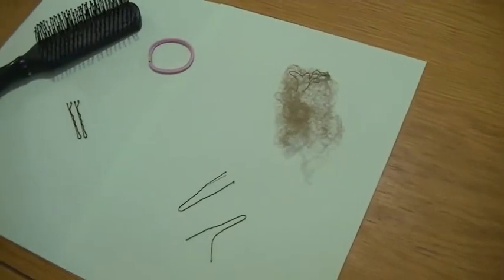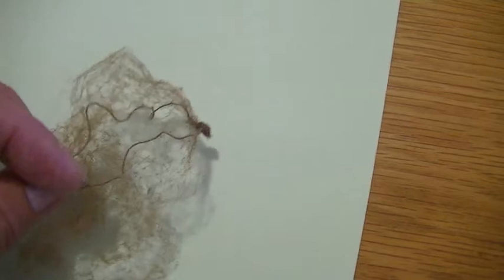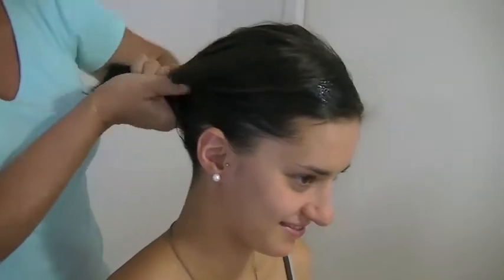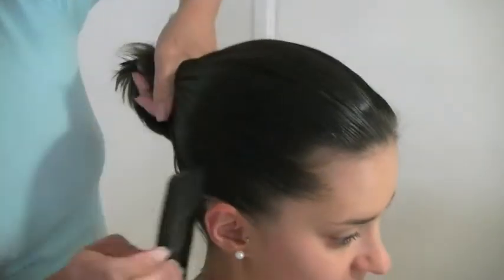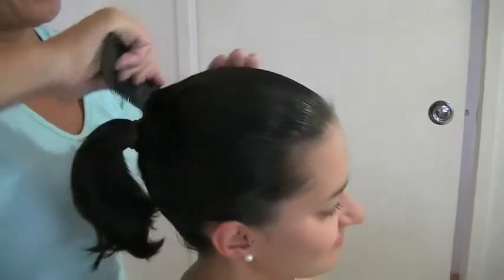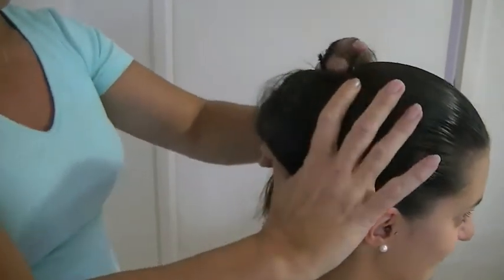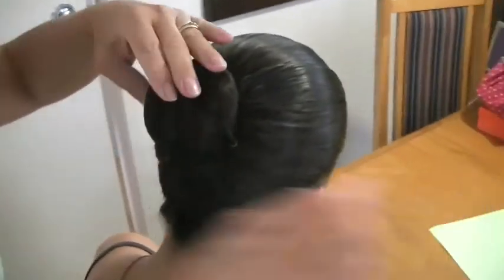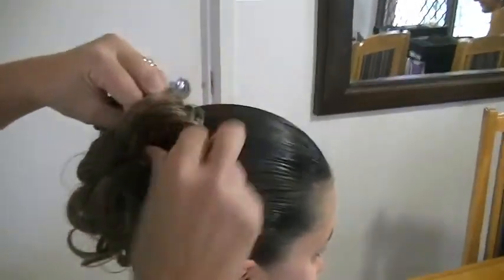How to do concert hair